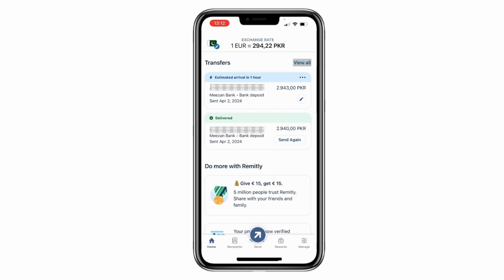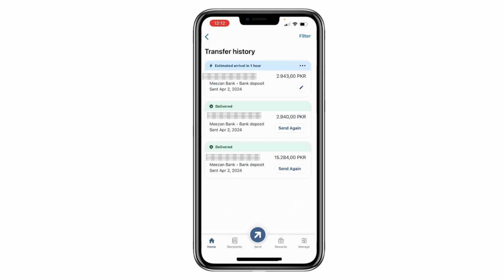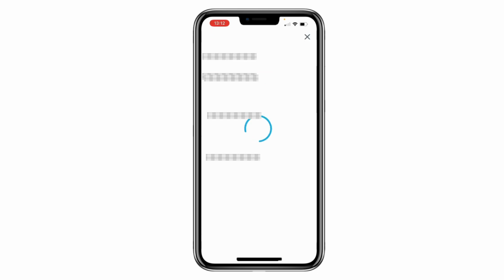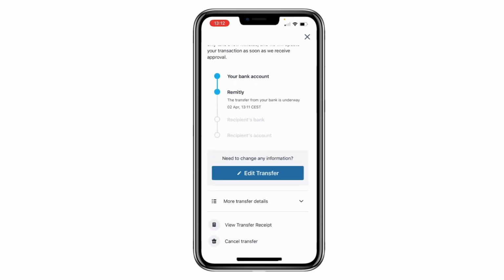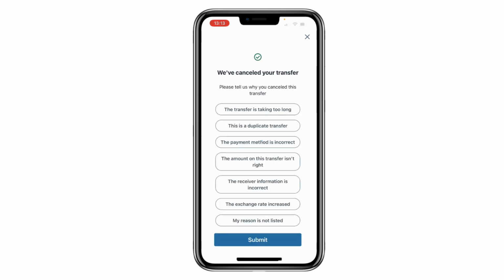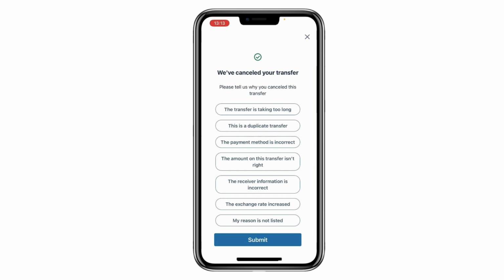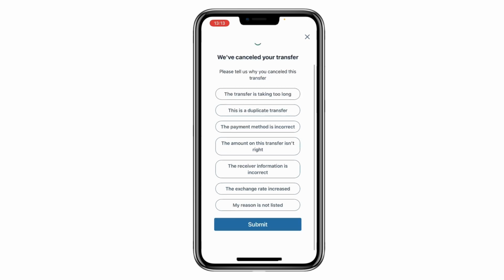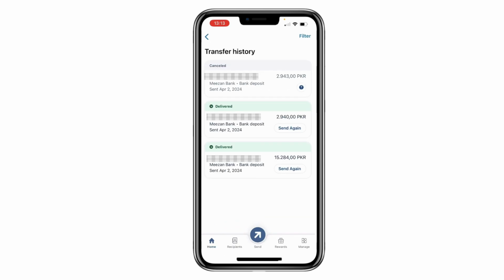How to Cancel Remitly Transaction in Progress in 2025 [EASY METHOD]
If you need to cancel a transaction in progress on Remitly, this video will guide you through the process. We’ll provide a simple step-by-step method to ensure you can manage your money effectively and avoid unwanted charges. Stay in control of your transactions with this handy guide!